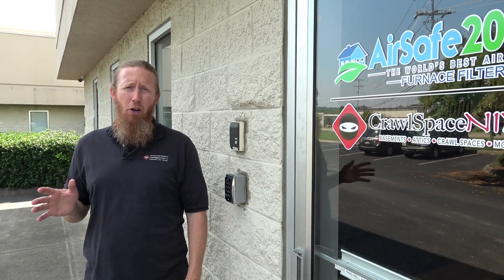Crawl Space Vents vs Exhaust Fans Which Works Better?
Michael Church from Crawl Space Ninja answers whether to seal crawl space vents or install an exhaust fan, explaining that the decision depends on your goals and local climate. He discusses the options for open, closed, and encapsulated crawl spaces and what to consider before making changes. It is important to use the best practices when performing any work on your home.

✅ Basement Waterproofing
✅ Foundation Repair
✅ Mold Remediation
✅ Indoor Air Quality
✅ Air Purification
✅ Dehumidifiers & Ventilation

00:00 Introduction should I seal my crawl space vents
00:21 Benefits of crawl space exhaust fan
00:51 Building code and sealed crawl space exhaust fan
01:19 Crawl space under negative pressure